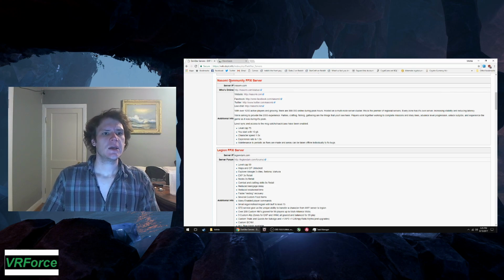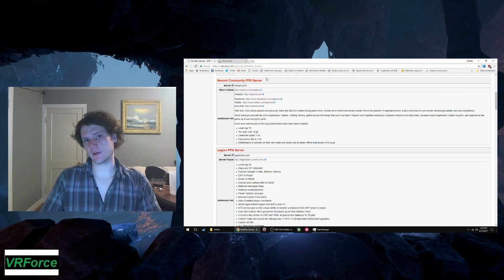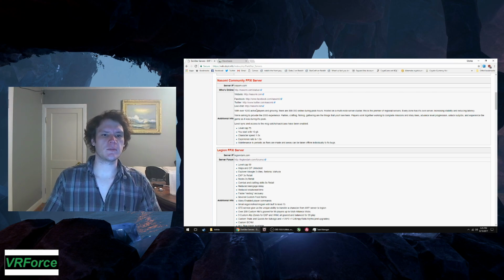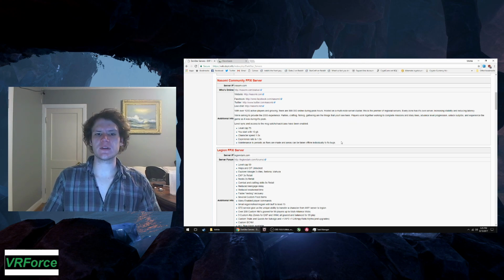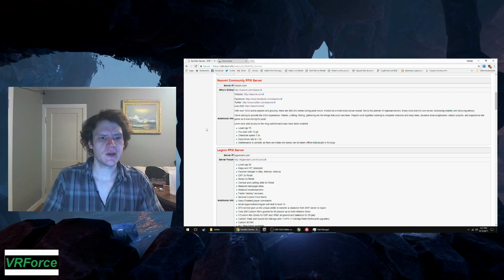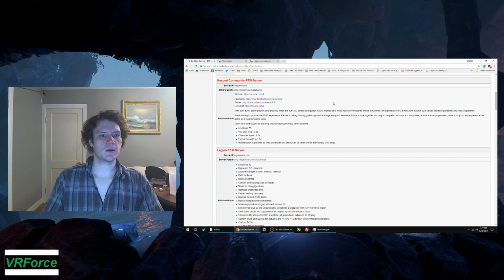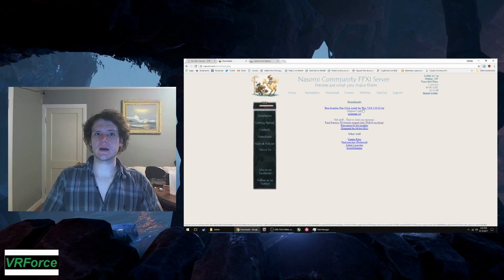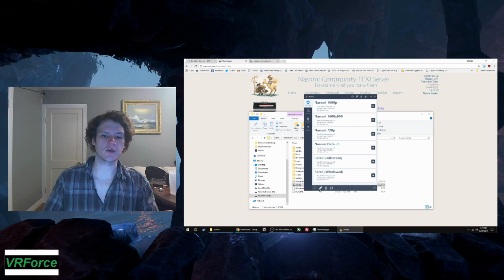How to Play Final Fantasy XI Online for Free in 2017 : DarkStar Private Servers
250GB Samsung 850 EVO

4 TB Western Digital Blue HDD